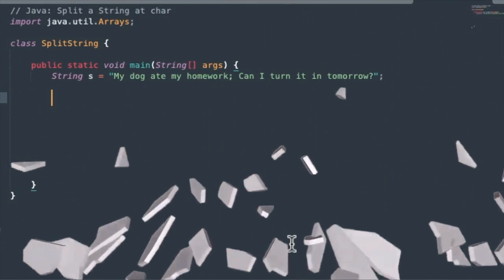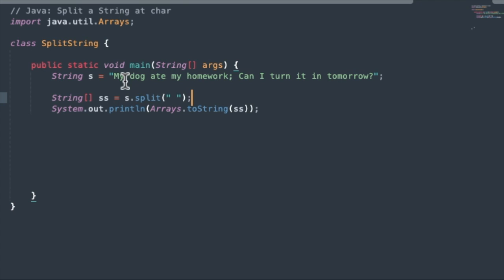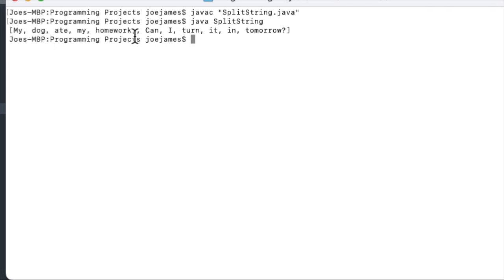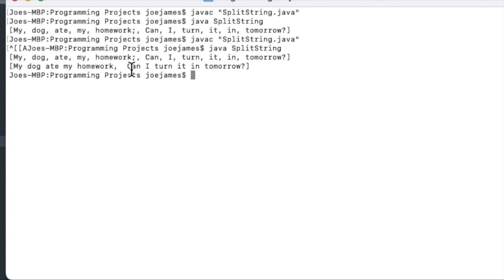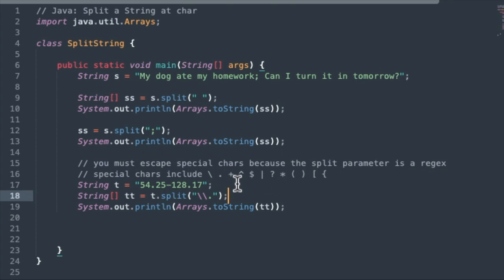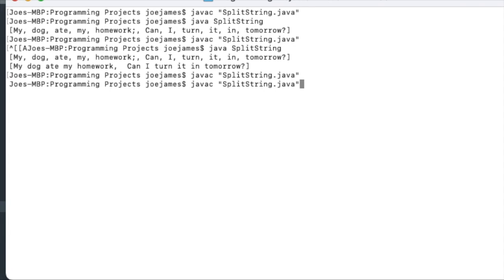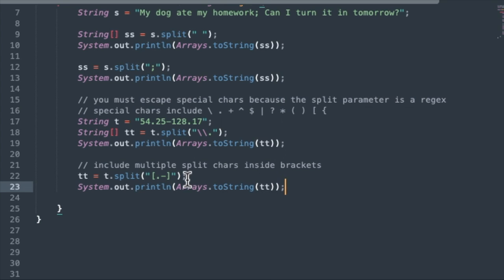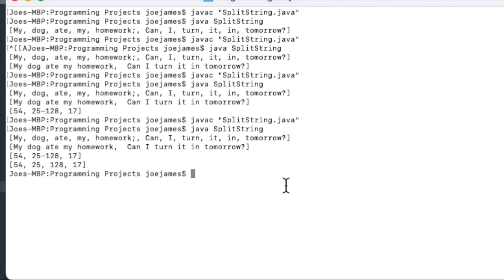Java: Split String at Delimiter | break String into Array of Substrings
This video explains how to split a string in Java into an array of substrings, at one or more delimiter characters such as space, period, or comma.